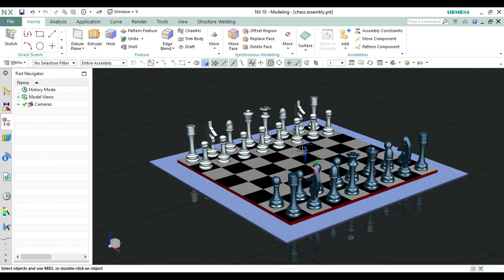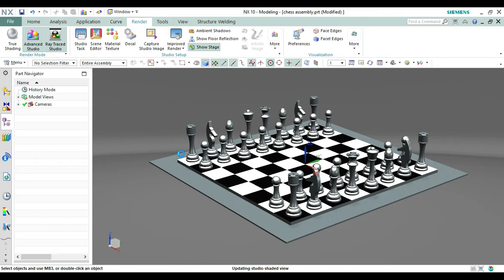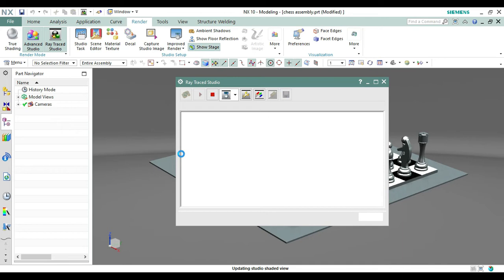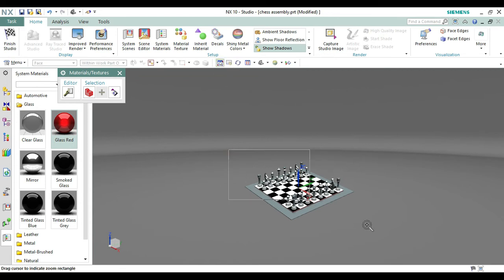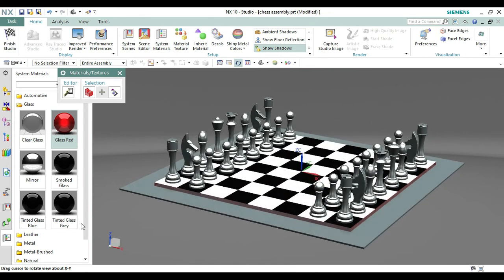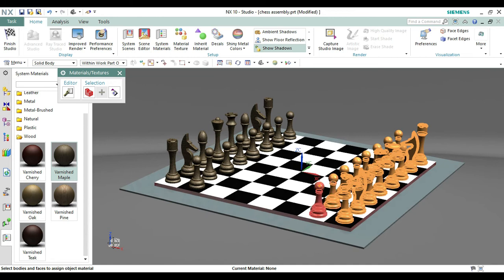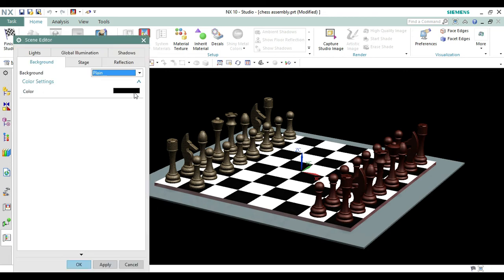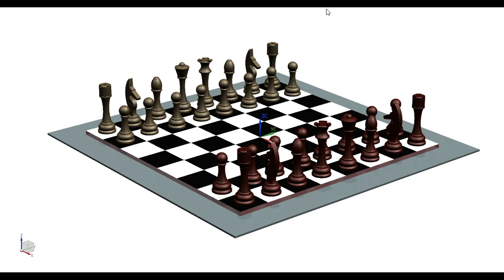ADVANCED STUDIO RENDERING IN NX.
Assembly design is a most important point in the sector of designing. This video is all about how to use rendering option in NX. A proper knowledge of CAD will lead to better path to CAM and CAE. In this video we are designing a PRACTICE ASSEMBLY DESIGNS IN SIEMENS NX. We are going to teach maximum assembly designs that will help you to learn the assembly designing in a simple and better way. Product design will lead you a better way on field of designing. The detail of all basic commands which will  be used in NX are already described in our channel!

CREDITS - Y-NOTS